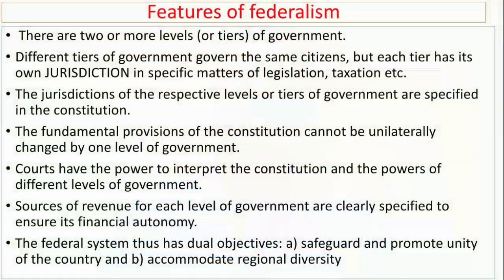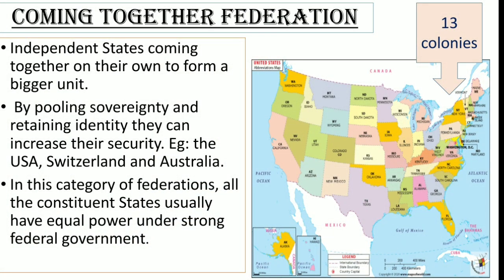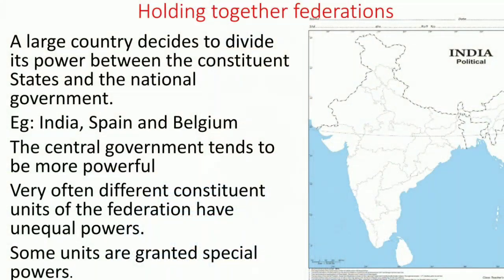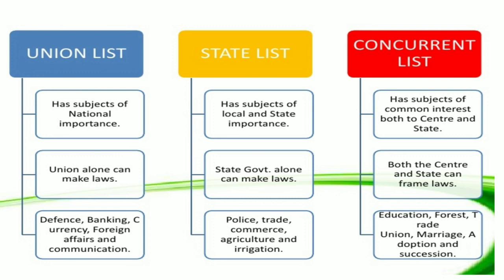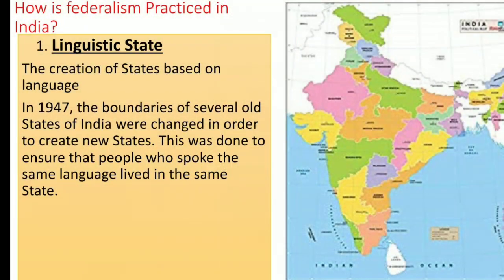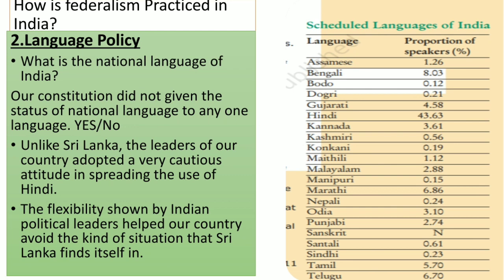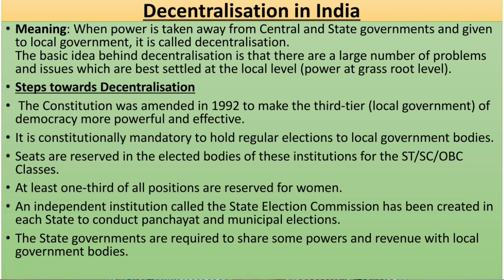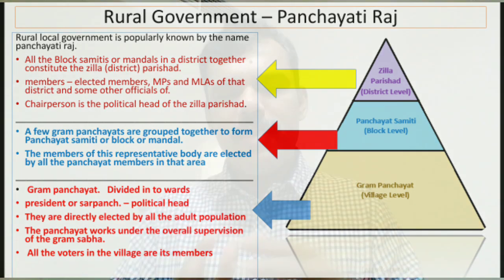Federalism | Political Science Grade 10